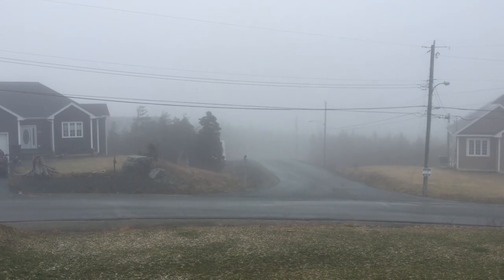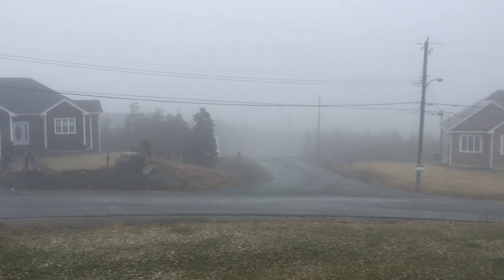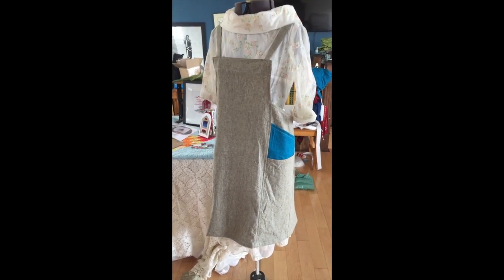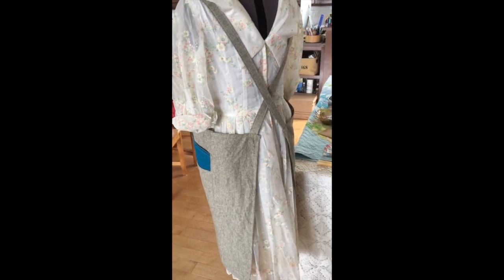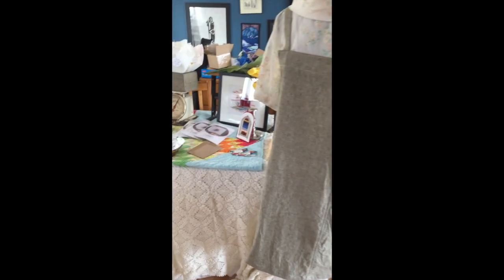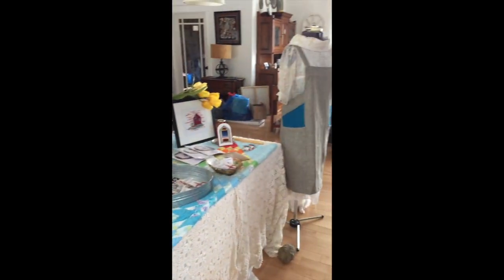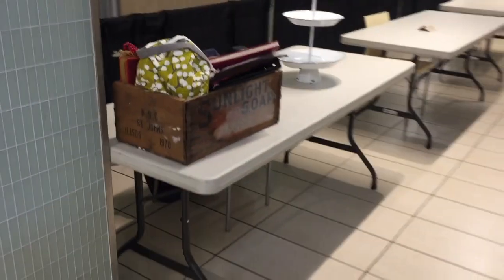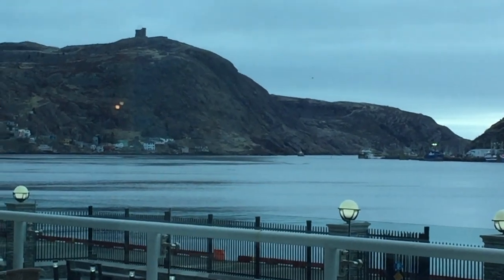May 2019 Vlog 9 - 11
This video is about May 2019 Vlog 9 - 11